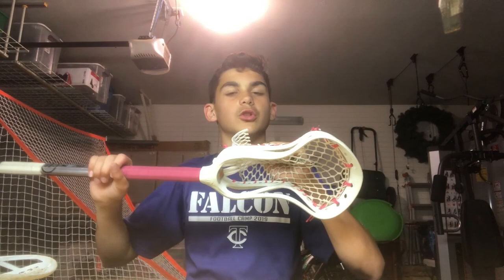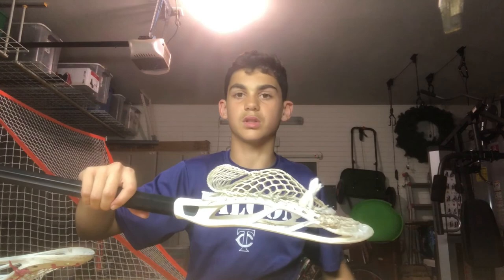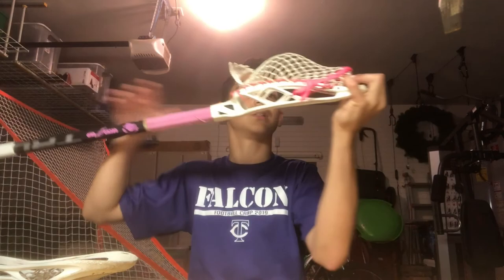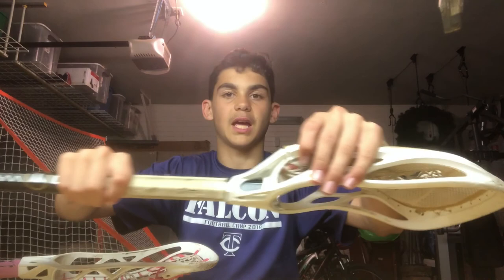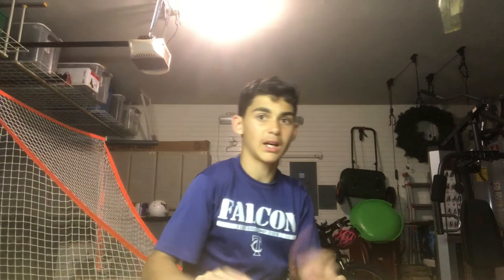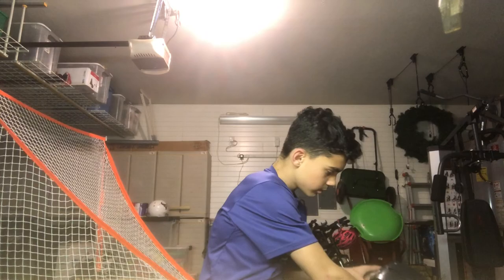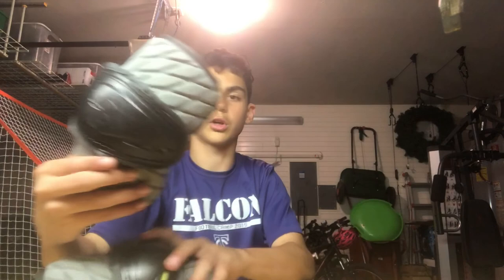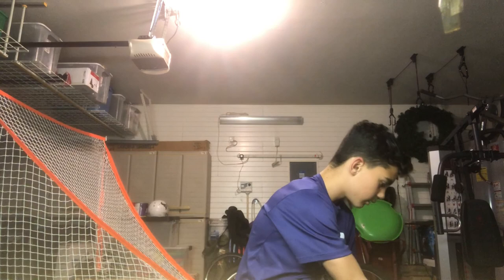Lacrosse Gearbag 2020| Haes Lax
This is my first YT video in a while so bare with me.